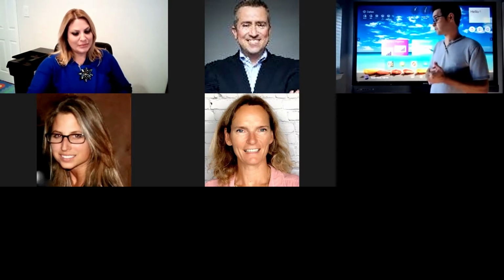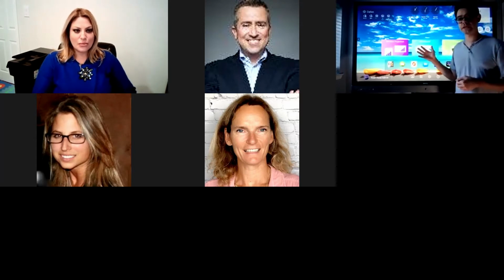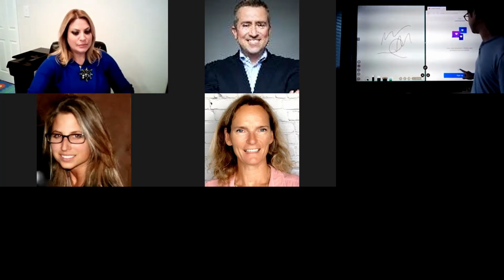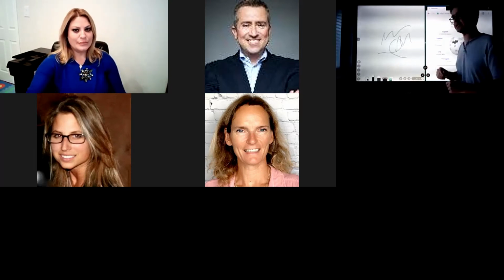Ben Q Presentation - Communicating and Collaborating in a Connected World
Changes in how we work, teach, and heal are here to stay.  This event was designed to offer insights on how to implement the most effective tools and approaches to ensure optimal communication and collaboration, while being mindful of doing so in the most efficient and equitable fashion.